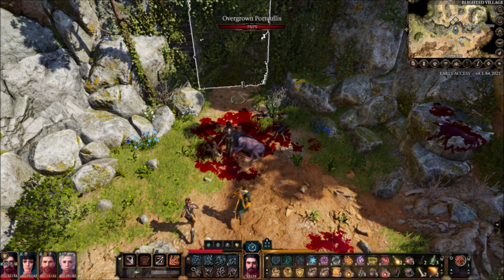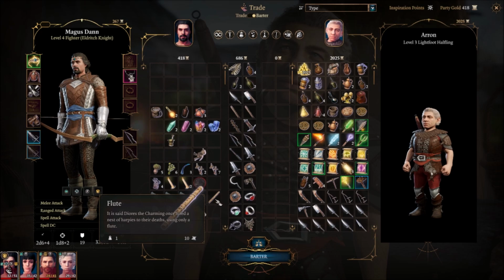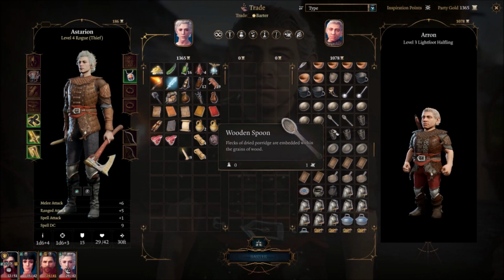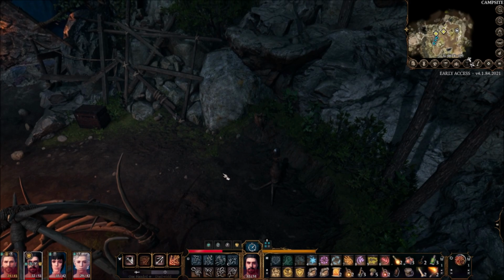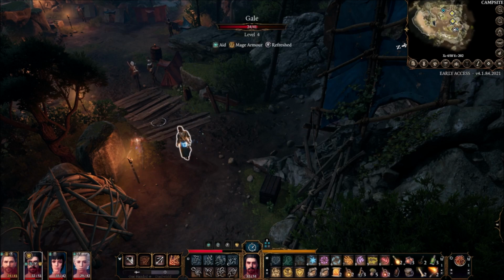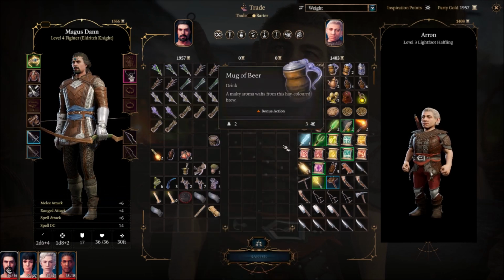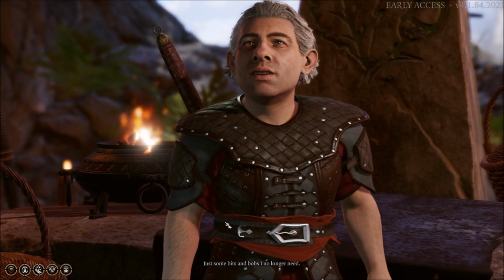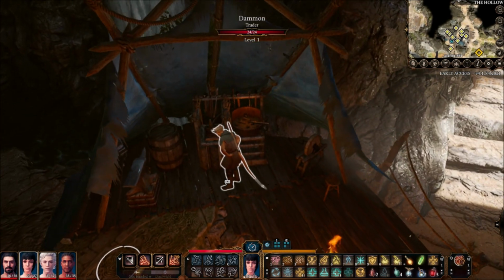New Let's Play Baldur's Gate 3 - Early Access (Part 49)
Hi all. Brothermutant here. Here is my new run of BG3: Early Access using Magus Dann, my soon-to-be Eldritch Knight. Join me as we discover what this future title has to offer, be they bugs, crashes or good times for all. For those that noticed, this is a restart as the first few videos were exceedingly loud, and I didn't want that to diminish what this great game has to offer.